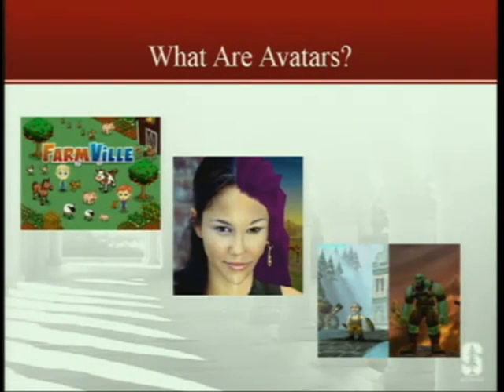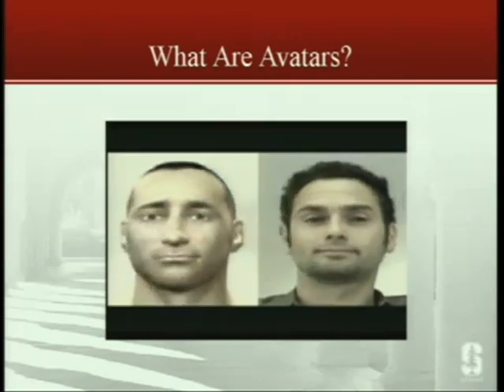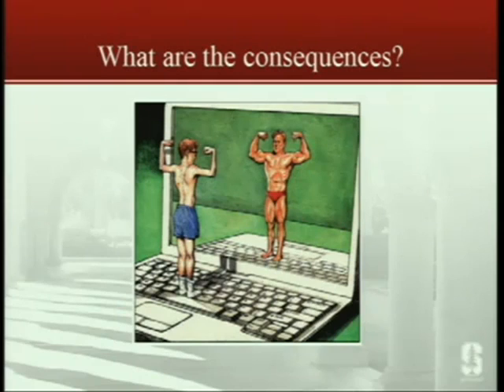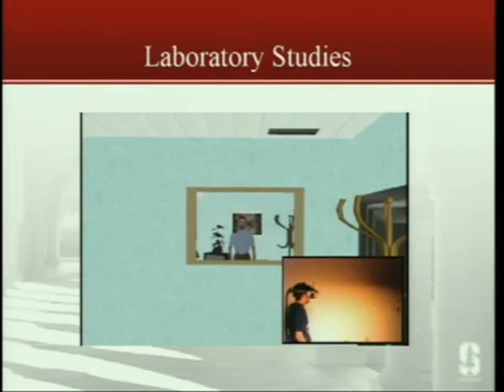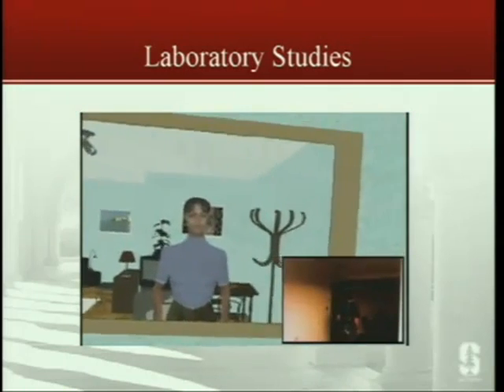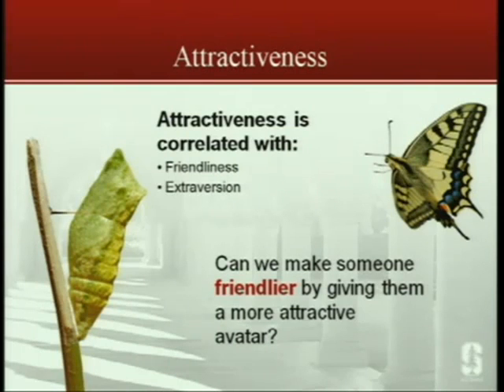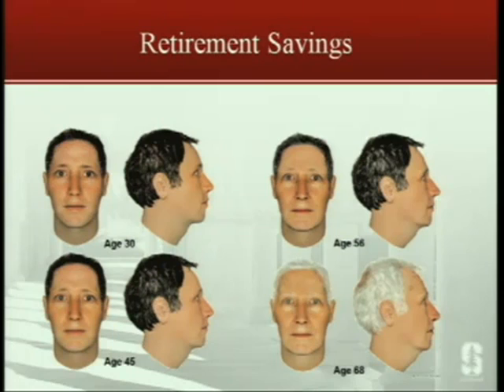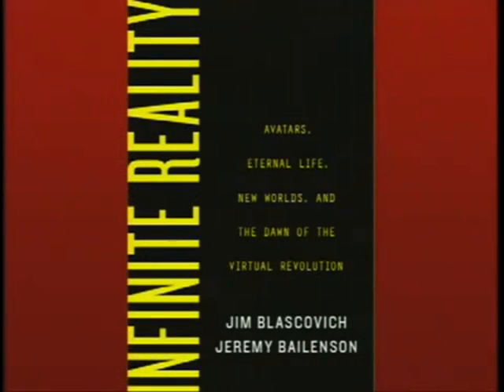VHIL Research Stanford Alumni Talk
VHIL's director, Jeremy Bailenson, gives a presentation about his research on avatars, his Transformed Social Interactions (TSI) theory, and new communication technologies.